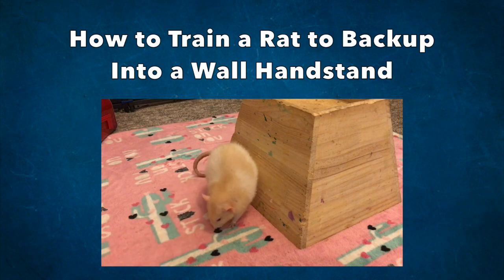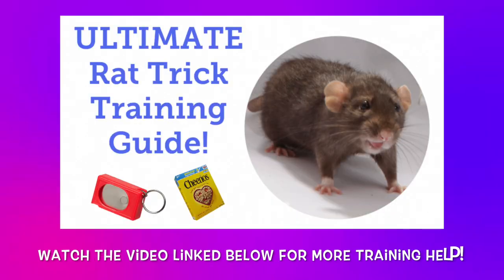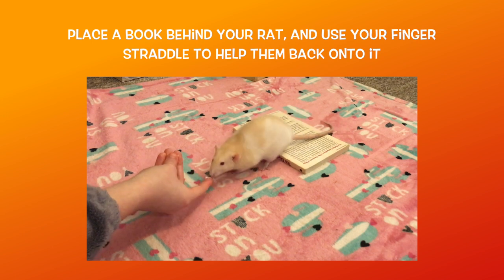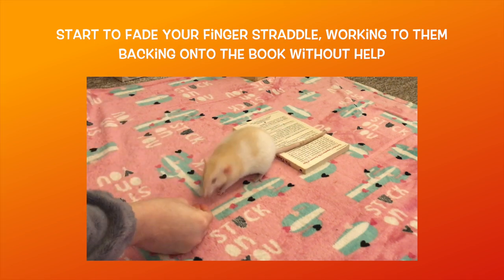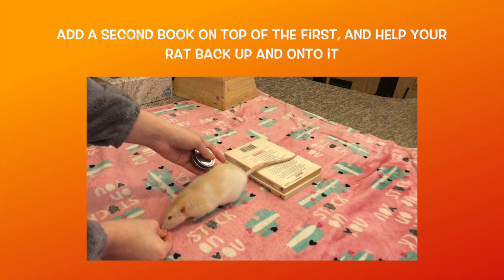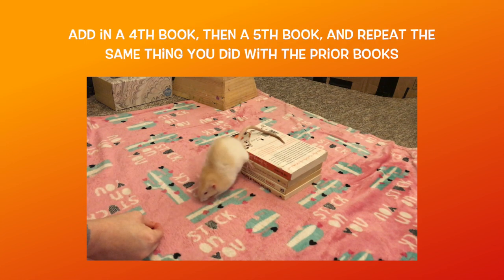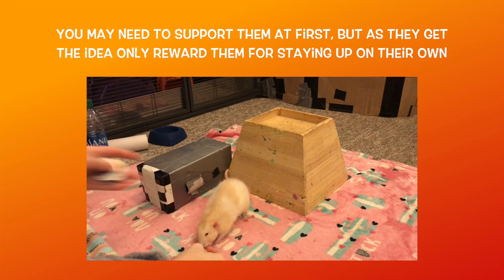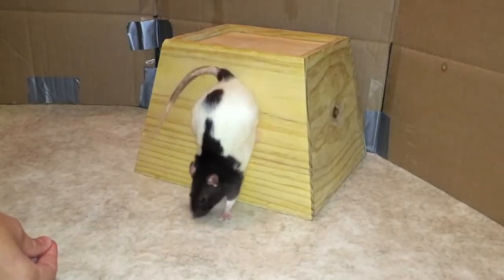How to Train a Rat to do a Wall Handstand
A fun trick tutorial showing how you can train your rat to do a wall handstand - enjoy!